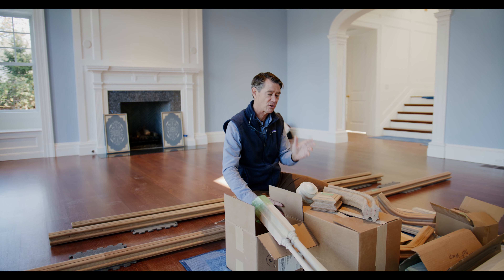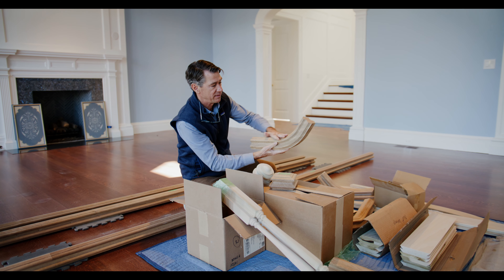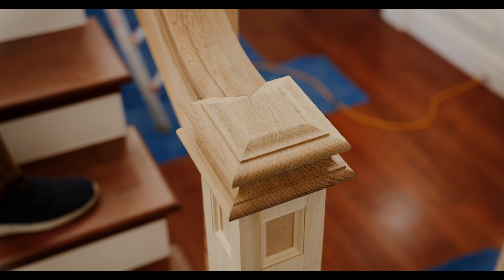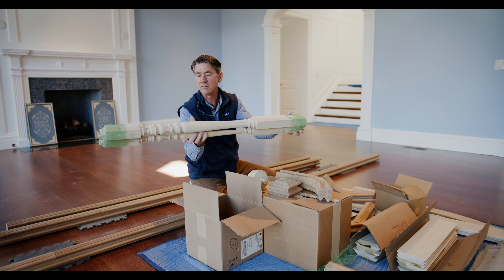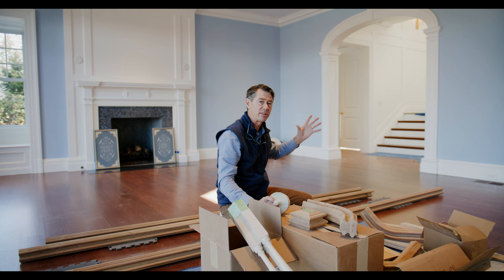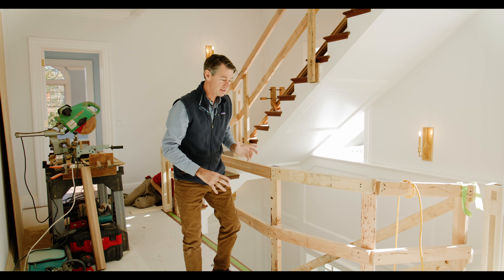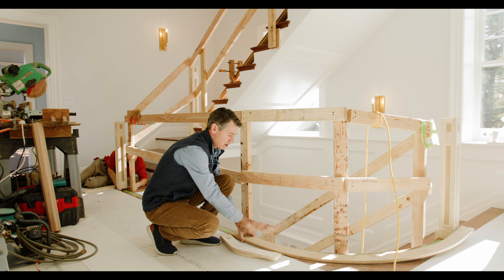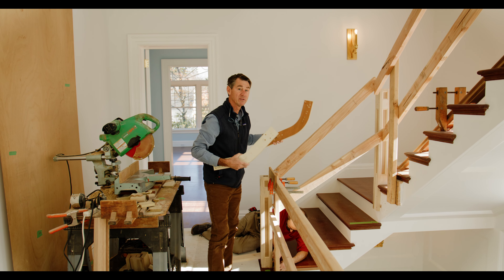Custom Stair Fabrication at Our Early Colonial Revival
Doug takes us back to our Early Colonial Revival project to check out the staircase fabrication underway.